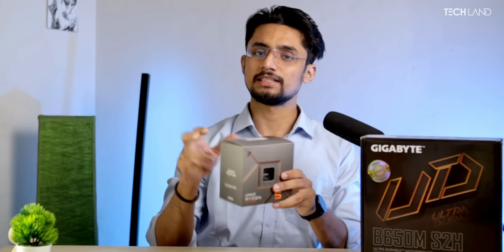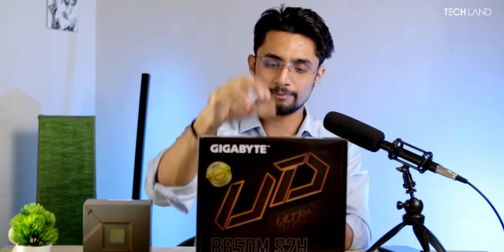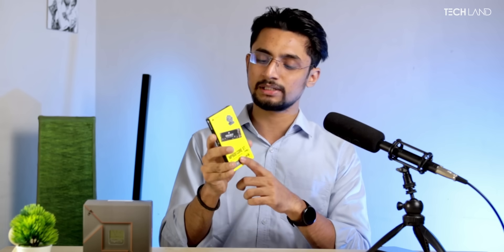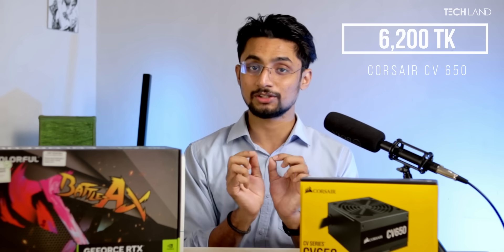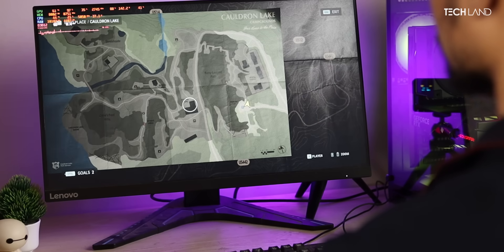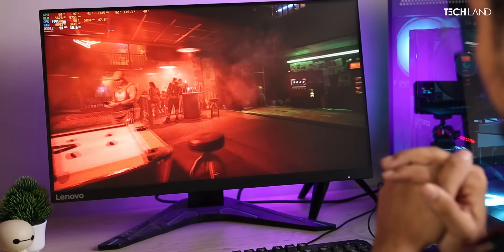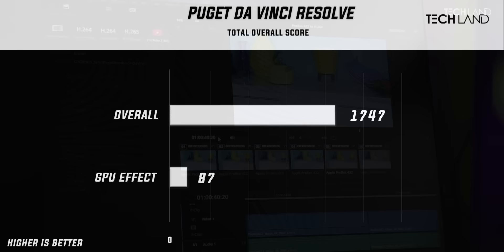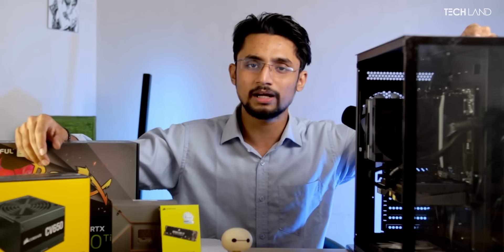115K Tk DDR5 Build Guide - Build of the Year Edition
115K টাকার মধ্যে Ryzen 5 7500F এর মত প্রসেসর, DDR5 RAM আর 4060TI এর মত পাওয়ারফুল জিপিউ
এত কিছু কি করে আটালাম আমরা?
জানতে দেখে ফেলুন আজকের বিল্ড গাইড টি

CPU: AMD Ryzen 5 7500F
Ram: Corsair Vengeance RGB 16GB DDR5 6000Mhz
Mobo: Gigabyte B650M S2H
GPU: Colorful RTX 4060TI Battle AX 8GB GDDR6
SSD: Corsair MP600 1TB Nvme Gen 4
Cooler: Deepcool AK400 Zero Dark
PSU: Corsair CV650
Casing: PC POWER Iceberg

00:00 - Intro
00:50 - CPU
02:04 - Mobo
03:01 - RAM
03:42 - SSD
04:18 - GPU
06:35 - Air Cooler
07:08 - PSU
07:44 - Casing
09:50 - Assembly Glimpses
10:21 - Synthetic Benchmarks
11:40 - Gaming Benchmarks
12:48 - Productivity Benchmarks
13:32 - Verdict & Conclusion

 / techland_bd  .

 / techlandbd

►Facebook group ( TECHOLIC BD OFFICIAL GROUP )  -

 / 18298  .